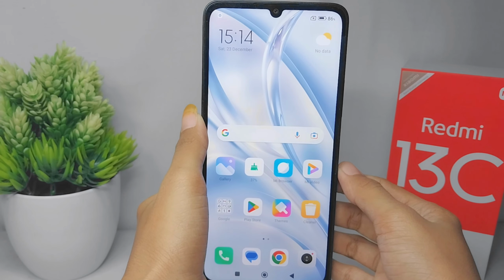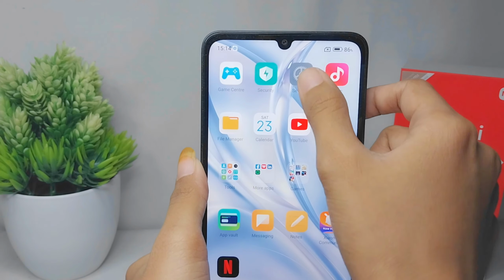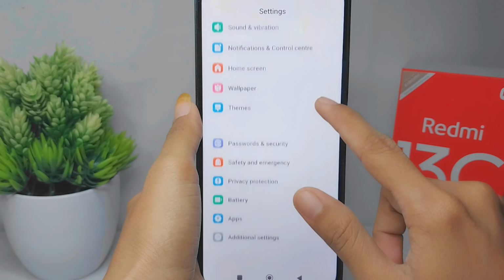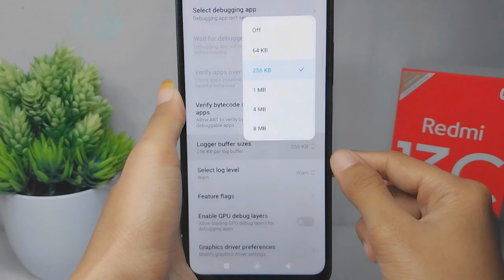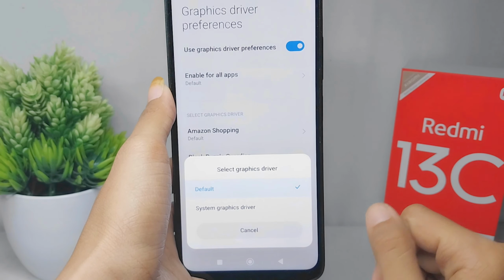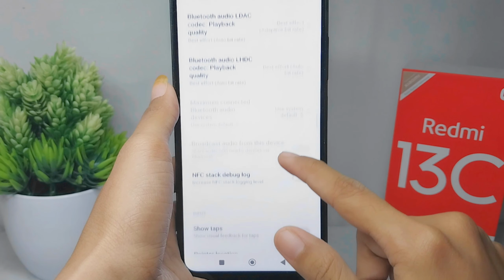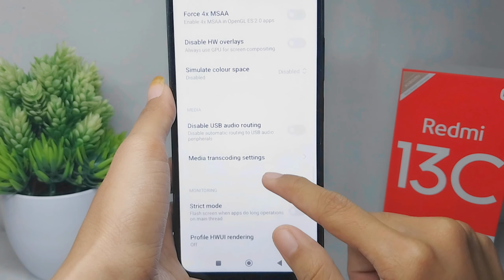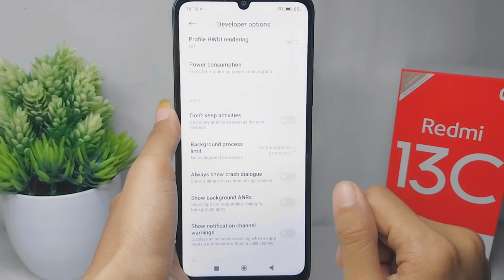How To Set Developer Options For Game On Redmi 13c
This tutorial deals with search:
set developer options for game on redmi 13c
how to set developer options for game redmi 13c
how to set developer options for game on redmi
redmi 13c